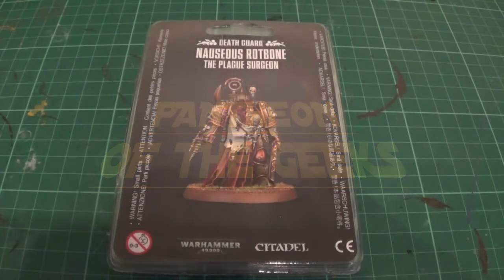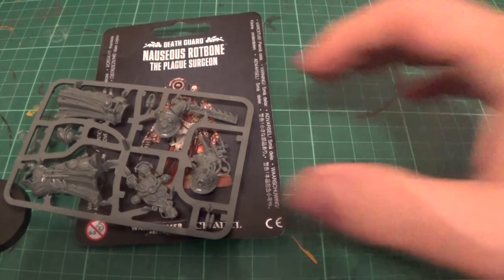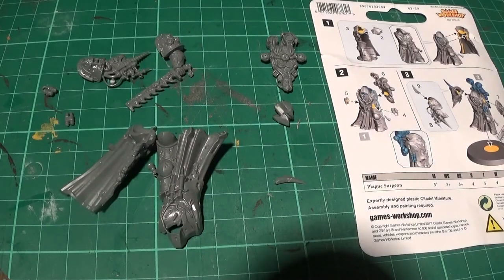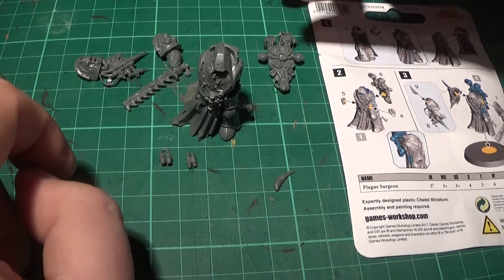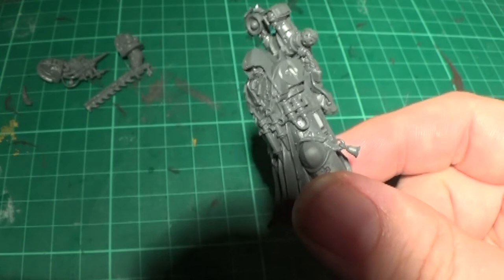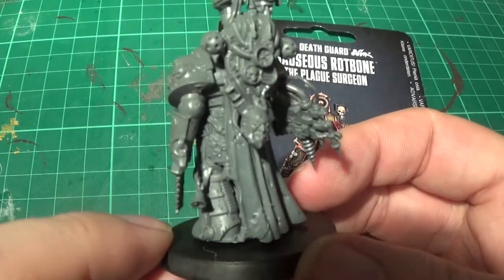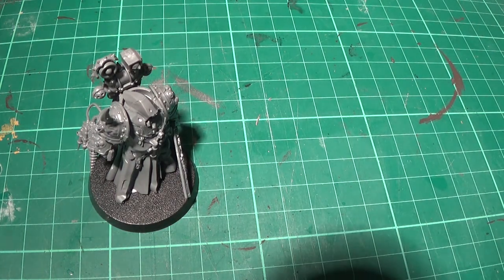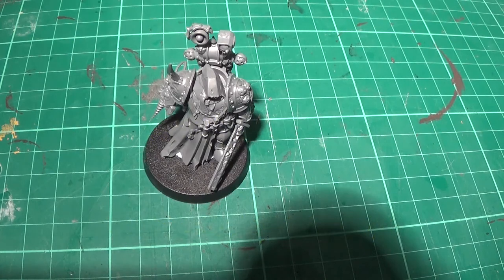POTG UNBOX AND BUILD ROTBONE THE PLAGUE SURGEON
We unbox and build Nauseous Rotbone